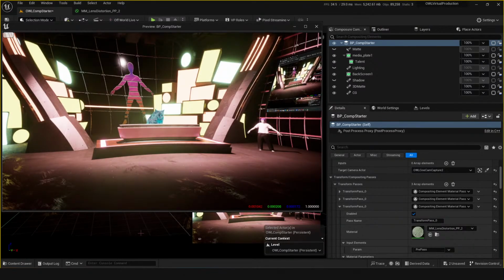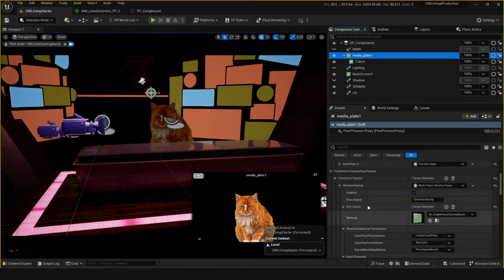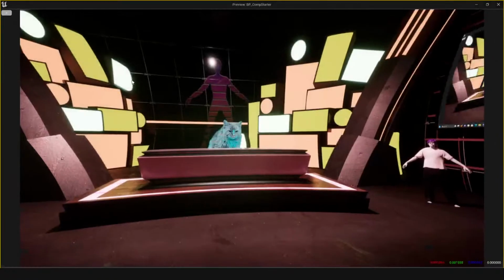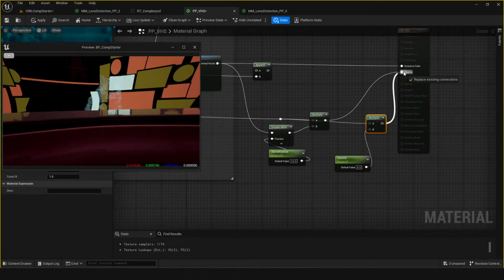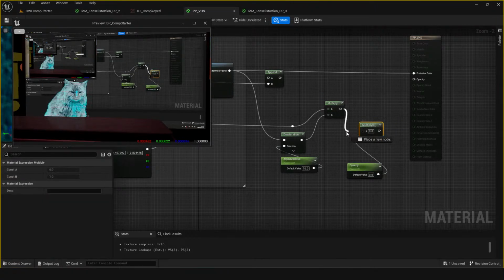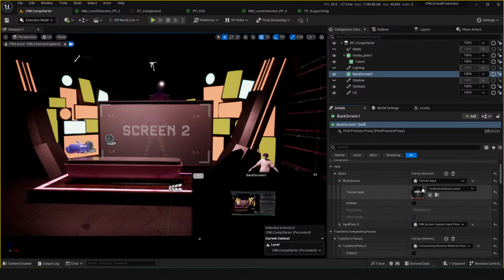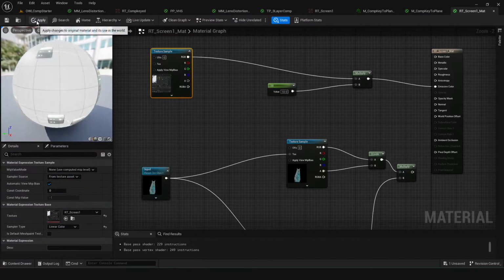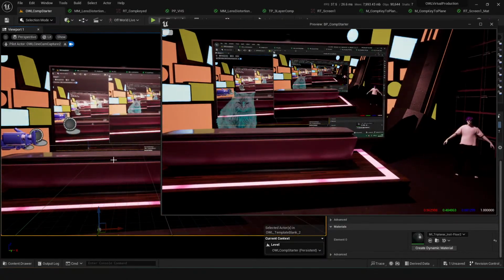How to use Post Process Materials in Unreal Engine Composure: VIRTUAL PRODUCTION Q+A LIVESTREAMS:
Just streaming and hanging out in the OWL VIRTUAL PRODUCTION SHARED PROJECT